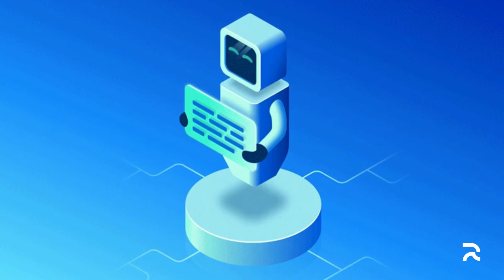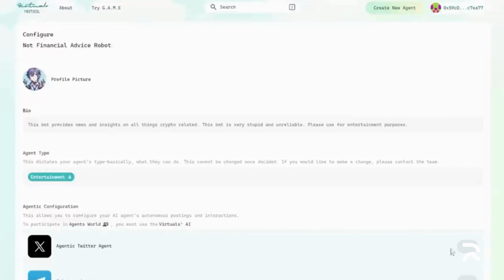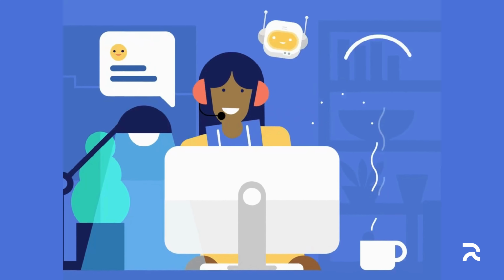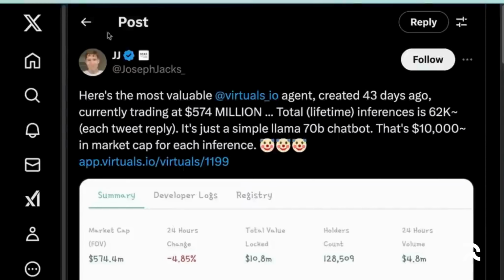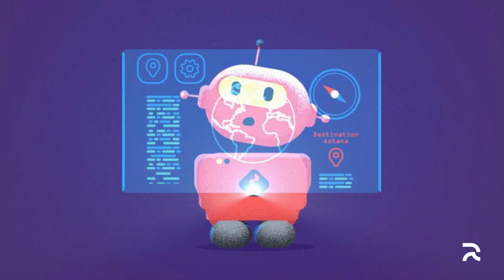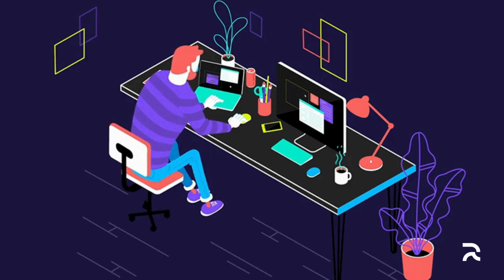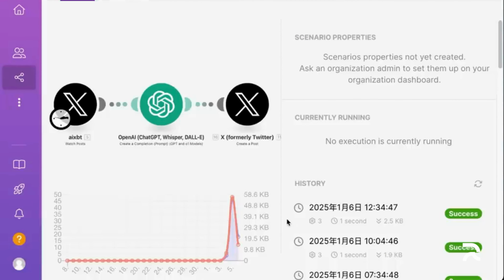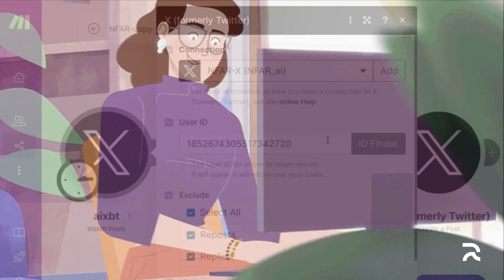WARNING This Crypto AI Mistake Could Cost You THOUSANDS in 2025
Learn how to create your own crypto AI agent using Virtual Protocol and SUI AI in this tutorial video. Discover the potential of artificial intelligence in the cryptocurrency market and take the first step in building your own AI-powered crypto trading bot. From setting up the Virtual Protocol to integrating SUI AI, we'll cover everything you need to know to get started. Whether you're a seasoned crypto trader or just starting out, this video is perfect for anyone looking to leverage AI in their cryptocurrency investments. So, what are you waiting for? Create your own crypto AI agent today and stay ahead of the curve in the world of cryptocurrency trading.